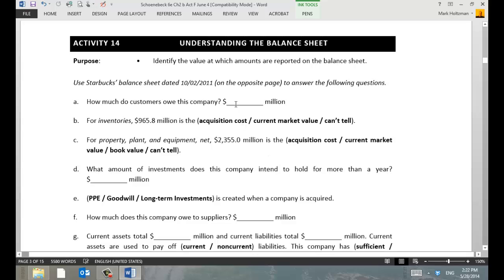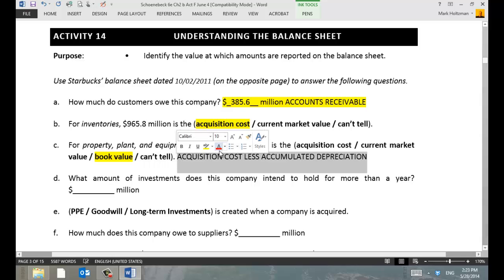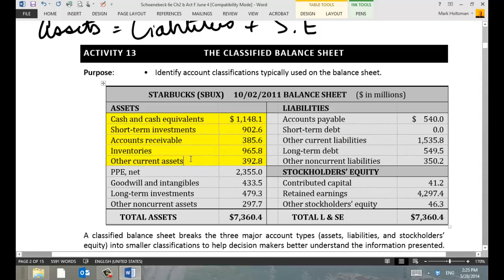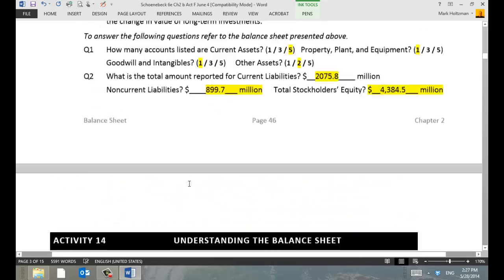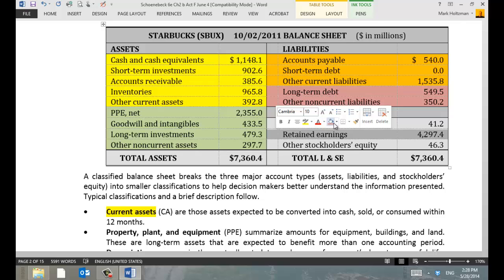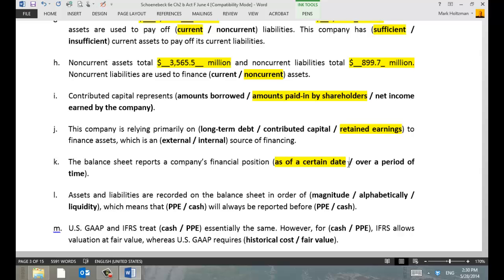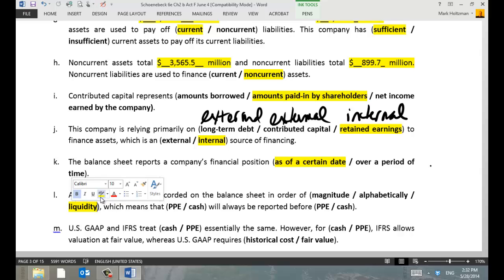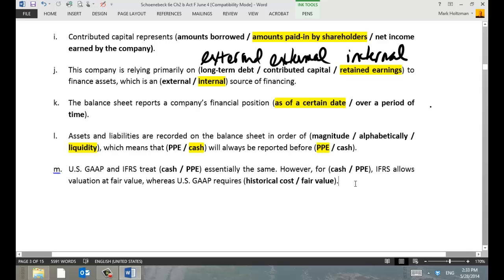BACC2103 Activity 14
The classified balance sheet